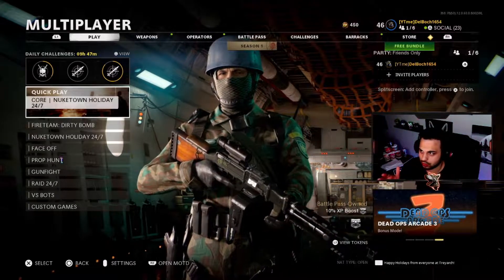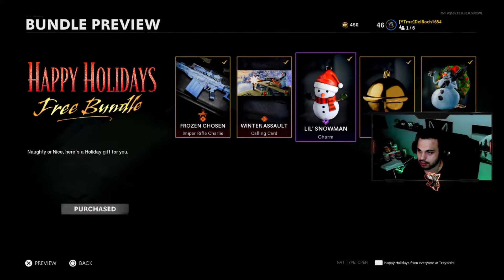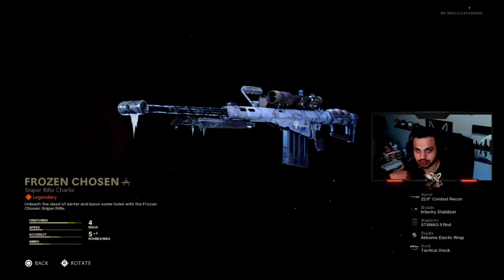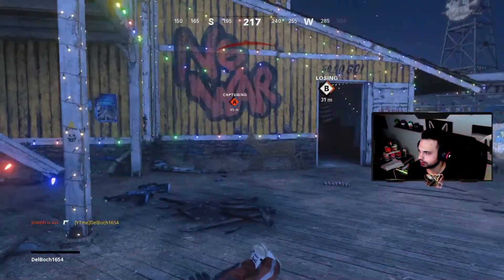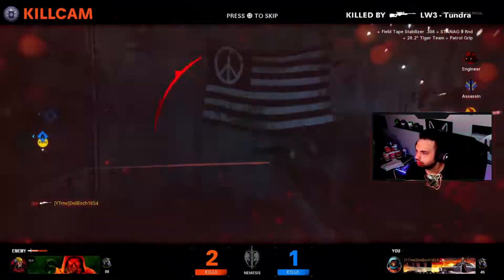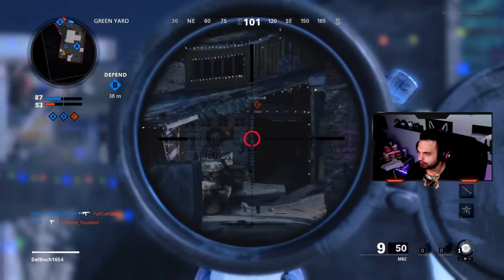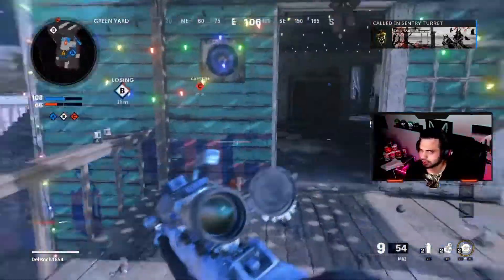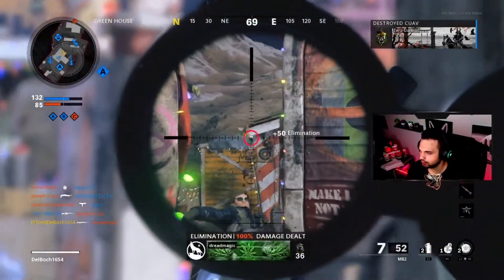HOW TO GET THE HOLIDAY BUNDLE FREE in COD BLACK OPS COLD WAR! HOW TO GET FREE BUNDLES IN COD BOCW